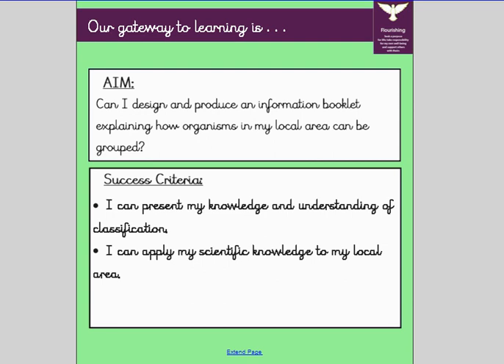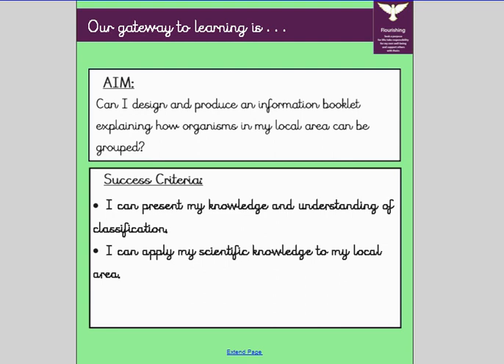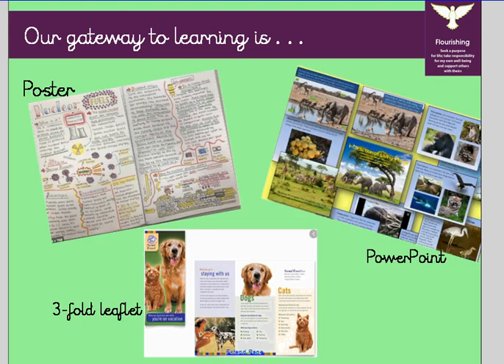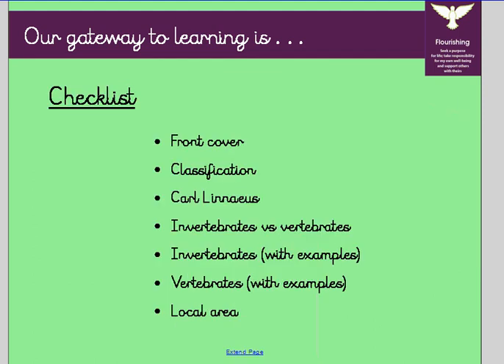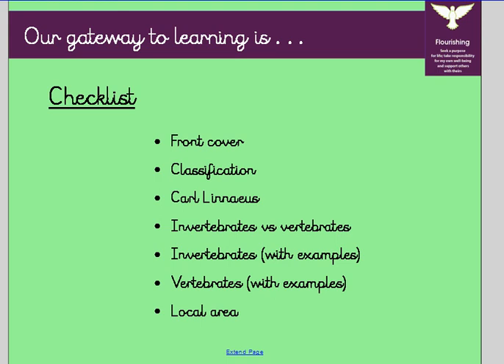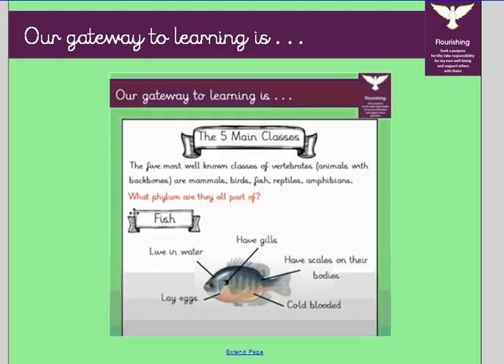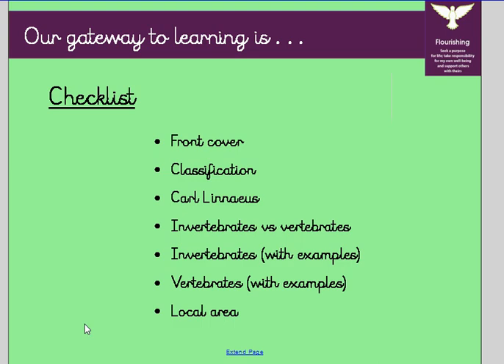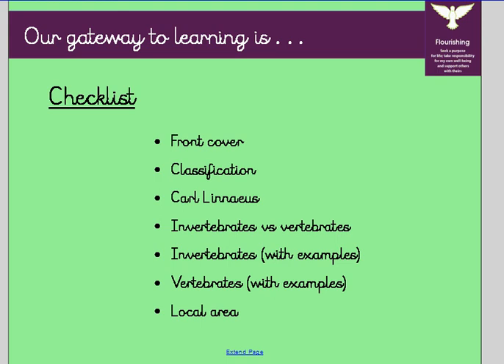21 05 20 Learning Journey Year 5 6